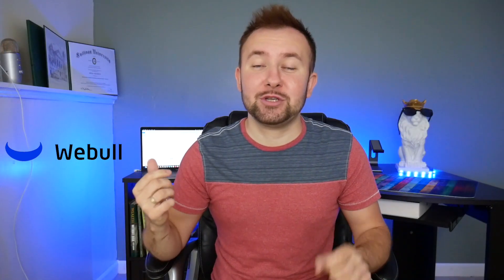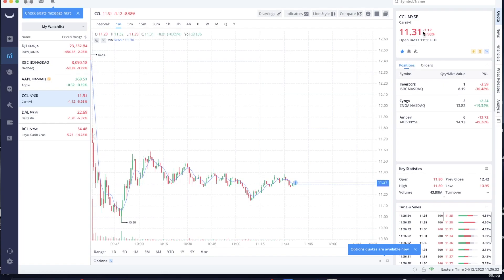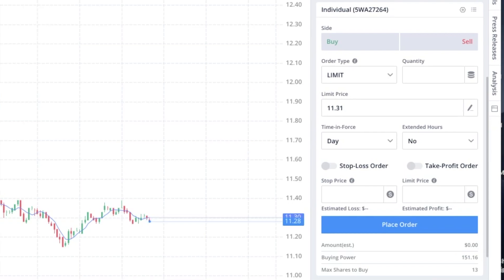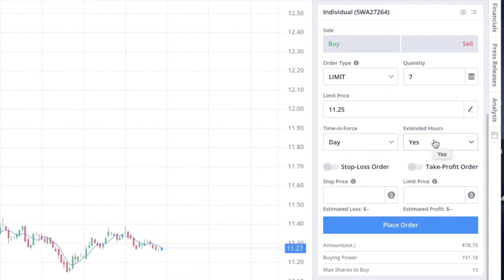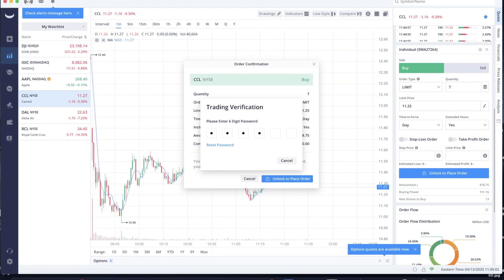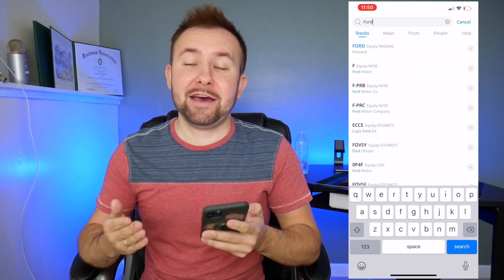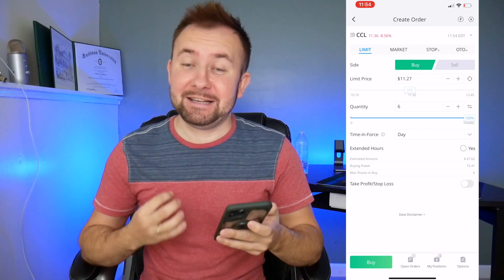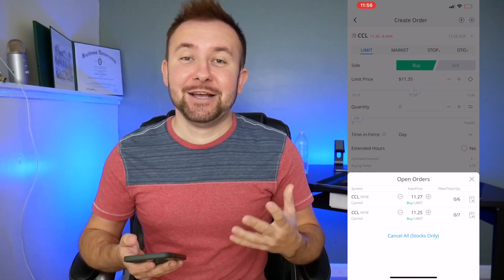How To Buy Stocks On WeBull - Full Step By Step Tutorial - Investing Made Easy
Easyiest Way To Buy Bitcoin and Other Cryptocurrencies ( $200 Worth Of Free Coins )

🔷 Join BlockFi And Get Up To $250 Worth Of FREE BitCoin
Earn Passive Income With Your Cryptocurrency On BlockFi

💰 Get 4 Free Stocks With WeBull ENDING SOON – Up To $1600 In Value

 📊 The Motley Fool Stock Advisor: Beat Wall Street At Their Own Game

Hey – I've been using this GetUpside app to save money on gas and I love it. I've gotten $734 so far. Give it a try. It's basically free money.

Join Fluz through my link and get 3 vouchers for up to 35% cash back at Chipotle, Domino’s, Spotify, and more.

What is WeBull?

WeBull is a free commission trading app with many benefits and features that make it superior to similar trading apps.  WeBull is designed for intermediate and experienced traders, with many tools that beginner traders will enjoy as well.
It uses a commission-free structure that allows active and short-term traders to save a good chunk of money on commissions when compared to other online brokers. There’s no minimum deposit to get started for regular trading. For margin trading, the minimum account balance must be $2,000+.

As an added bonuses, all new WeBull customers get free stocks.
If you’re ready to get started with WeBull, you can sign up for an account here. Once you deposit $100, you can get free stock worth up to $1,400.

What are the benefits of using WeBull?

5,000 different stocks with commission-free trading
No deposit minimums
Free to open and maintain account
Full extended hours trading
In-depth analysis tools
Free access to Webull Desktop dashboard

This is a full step by step guide on how to buy stocks with Webull on your laptop desktop and on your mobile phone. This tutorial will show you every step along the way to make investing and buying stocks very easy. remember to invest with caution.